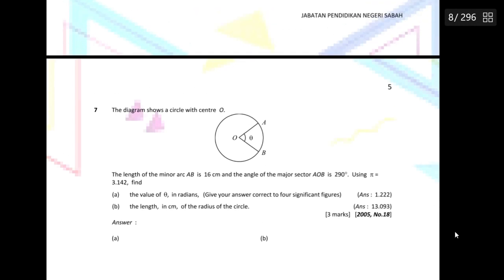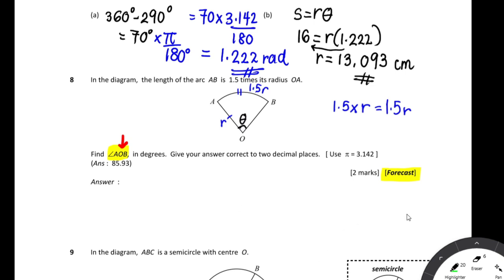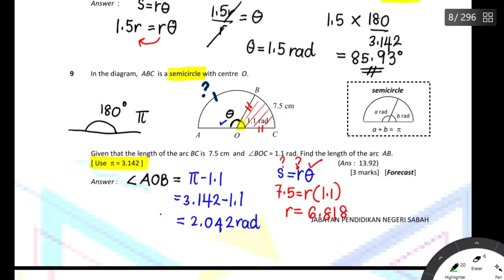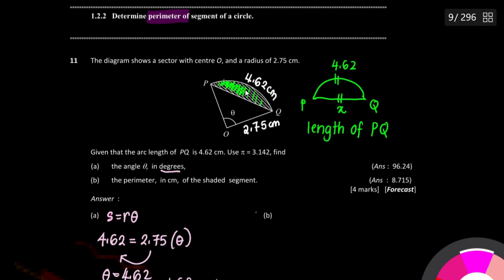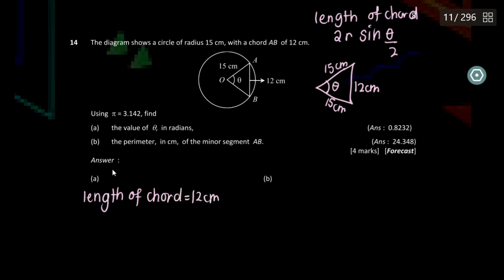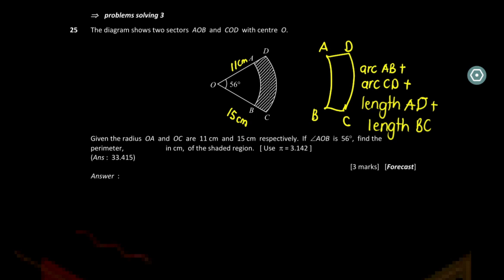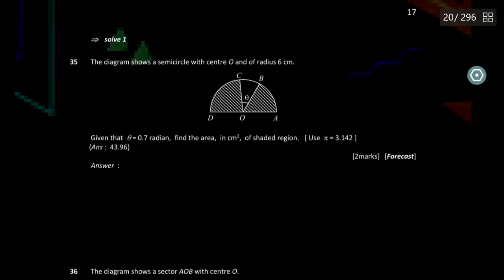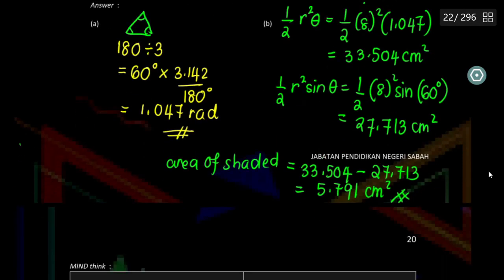Mid Year Exam Circular Measure Revision Questions | SPM Forecast Questions 2021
Keep practicing add maths.

Teacher Veronica